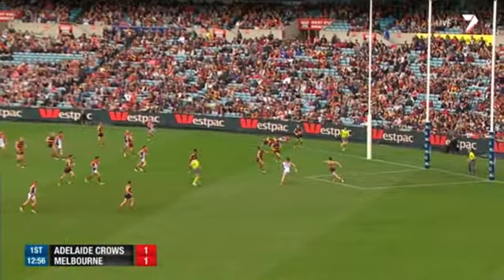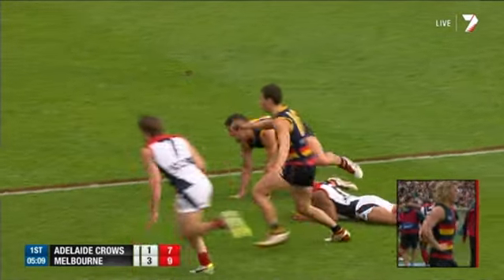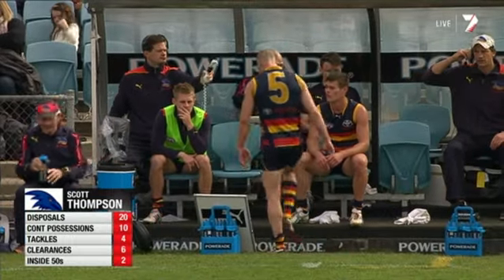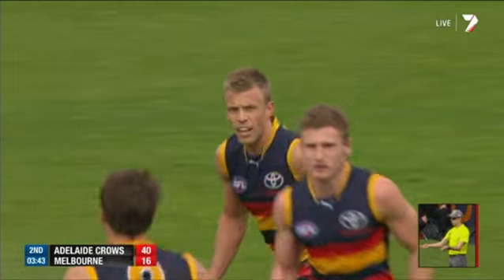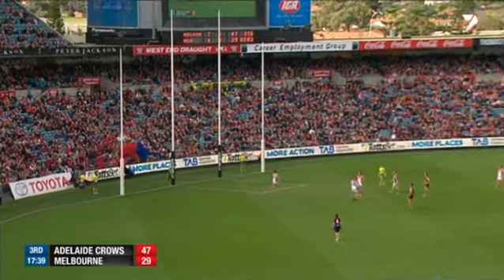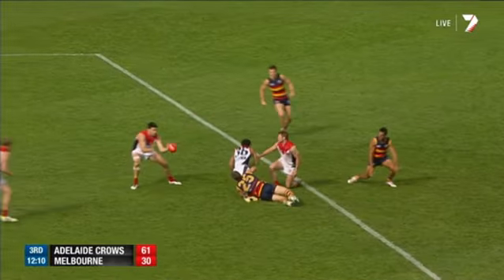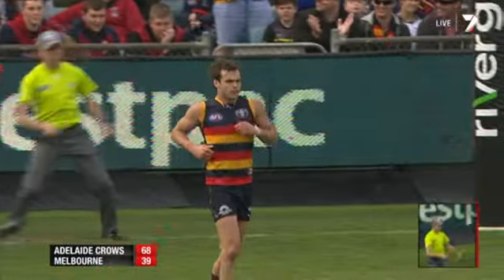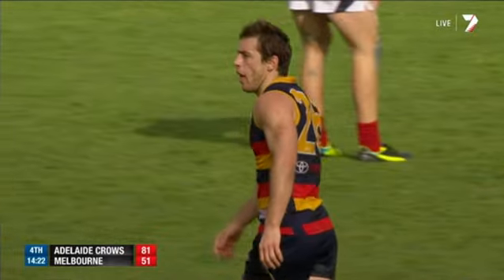Highlights: Adelaide v Melbourne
The Crows and Demons clash in round 22